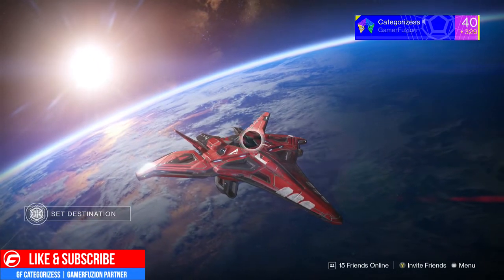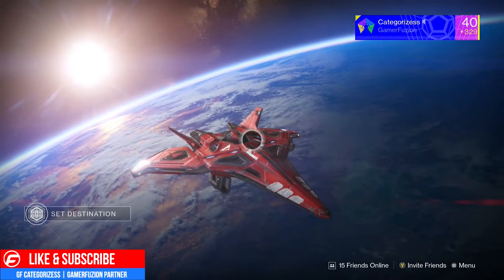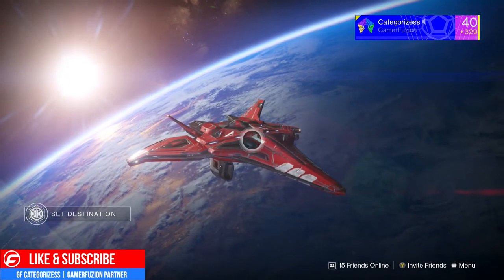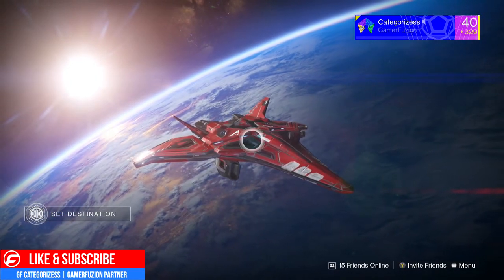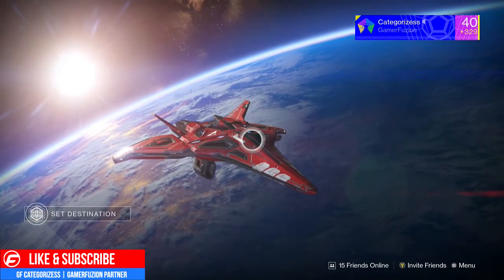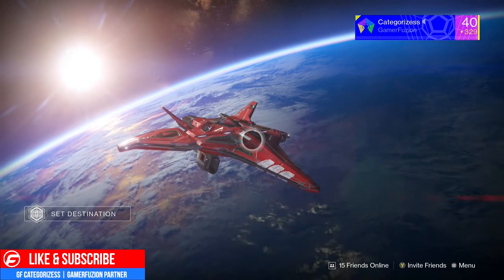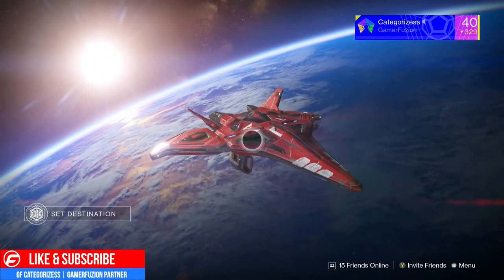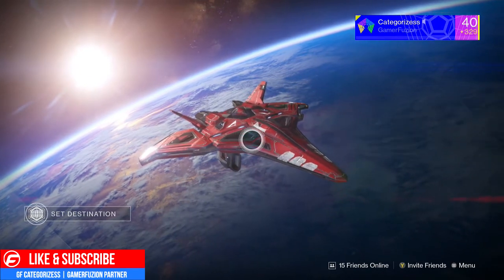Destiny Trials of Osiris Map Prediction for Weekend of 8-26-16 What Map Did I Chose?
Trials of Osiris is a 3v3 multiplayer in which it only comes on Fridays and End on Tuesday at Reset. The Map changes every week as well.

If you have any questions or concerns please leave it down in the comment section and I will try to get back with you as soon as possible.